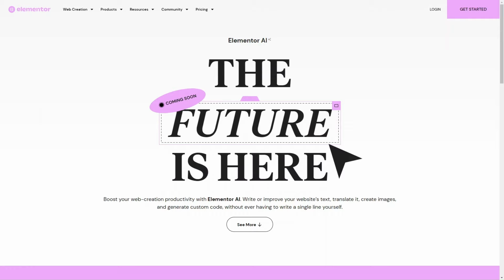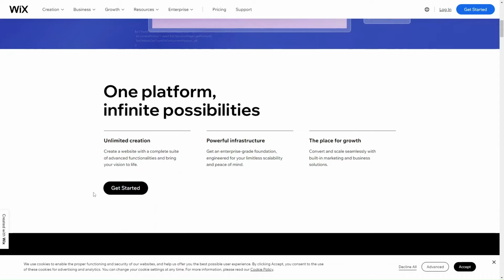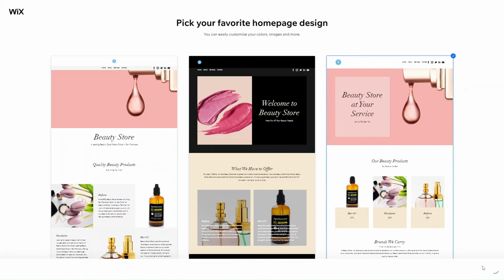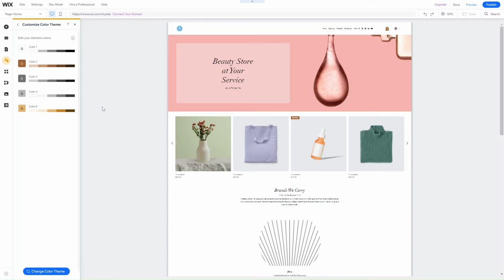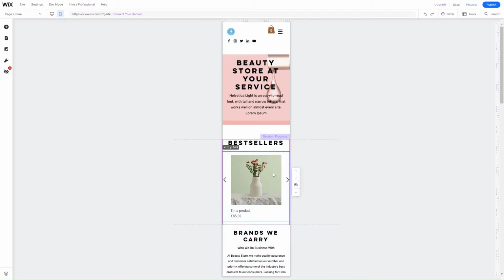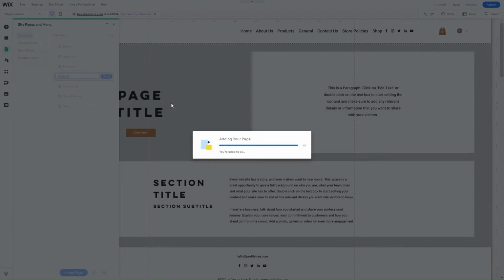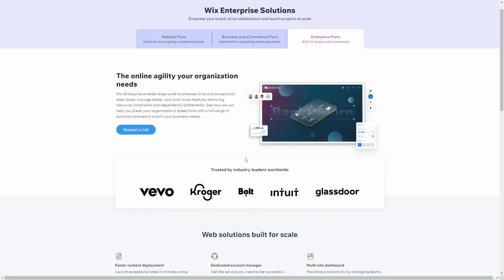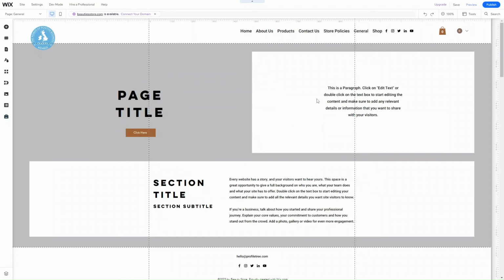Elementor AI | Elementor Tutorial | WordPress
00:00 - Introduction
03:50 - Platforms available
17:23 - Utilising Wix features
38:16 - Pricing plans on Wix

In this video, we'll talk you through Elementor's new AI feature. Elementor is a page builder plug-in for a WordPress website and it allows you to very easily build your webpages without the need for coding. This means that all of the elements are precoded for you and you just drag and drop elements onto your website. Elementor's new AI feature will write or improve your website text, translate your website text, create images and generate custom code.